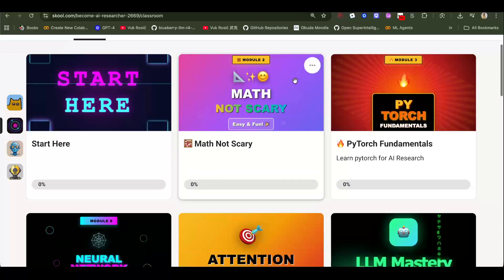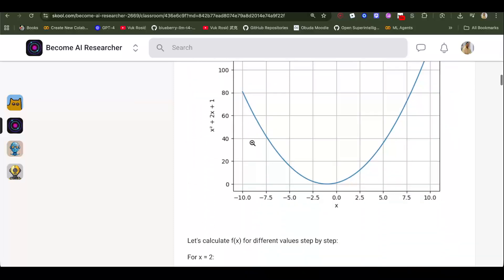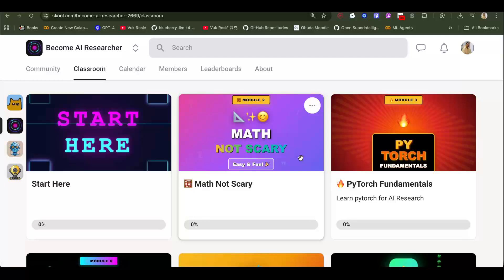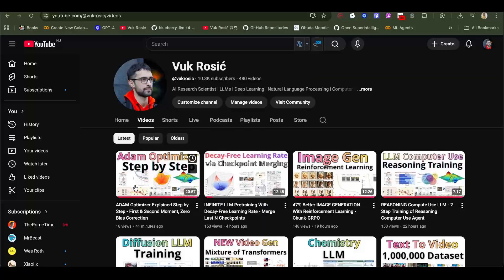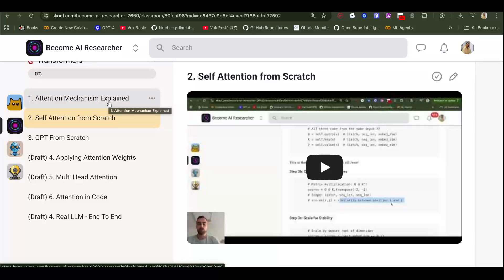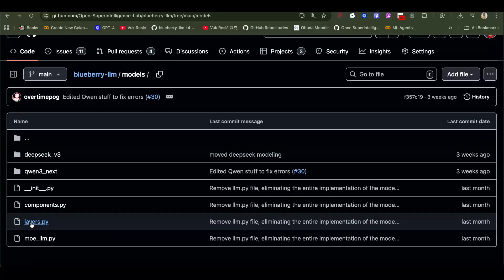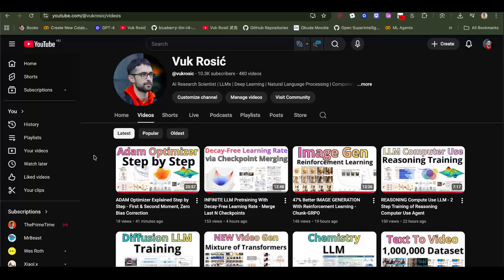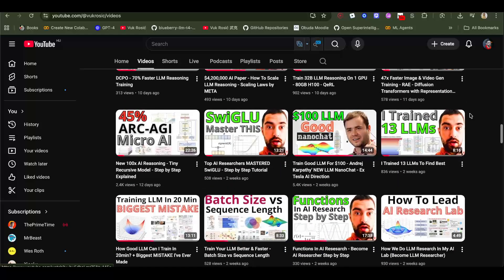AI Researcher ROADMAP - Learn THIS - Step by Step ROADMAP Plan To Become Top 1%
0:00 - AI Learning Mindset
1:28 - Start with Mathematics
2:20 - Key Math Concepts
3:30 - PyTorch Fundamentals
4:16 - Neural Networks from Scratch
5:42 - Learning Transformers
7:25 - Coding LLMs from Scratch
8:48 - Recommended Videos
10:15 - More Channel Recommendations
11:38 - Final Advice